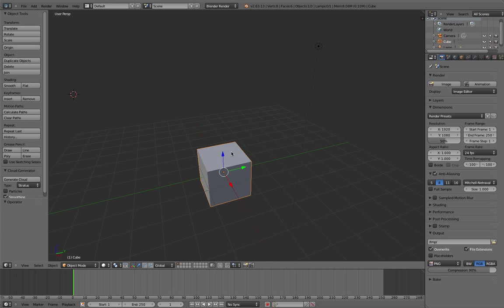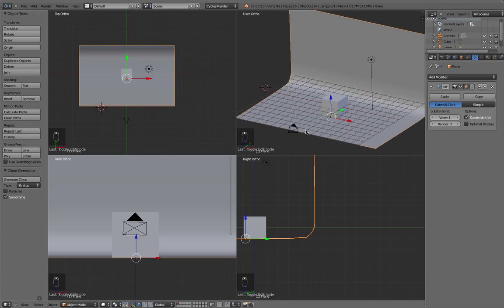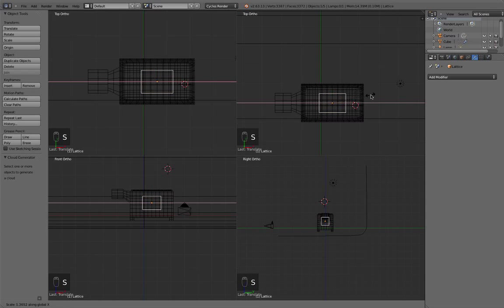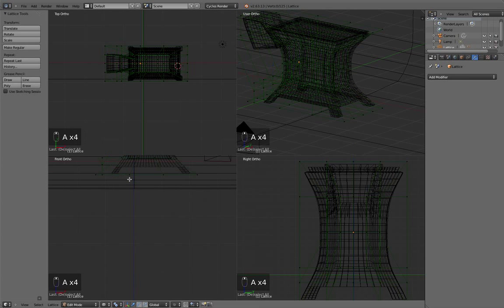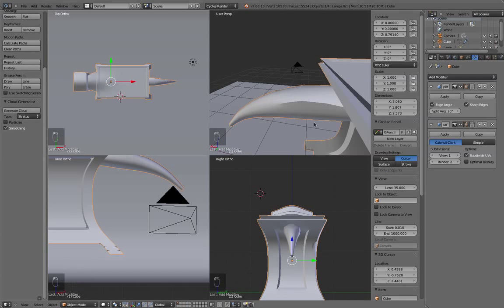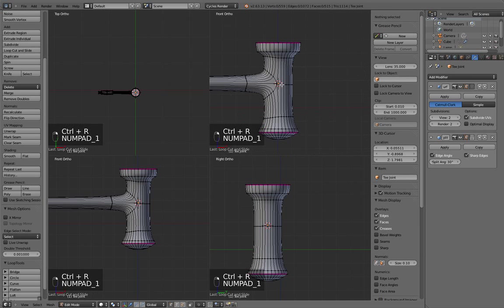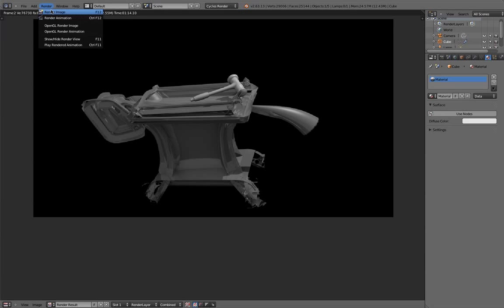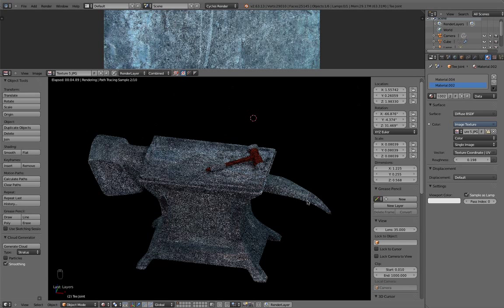blender 2.6.x - setup and making an anvil